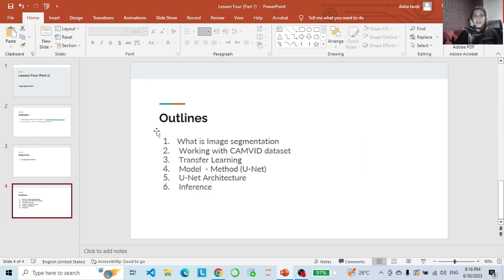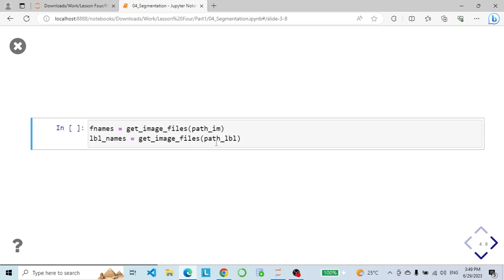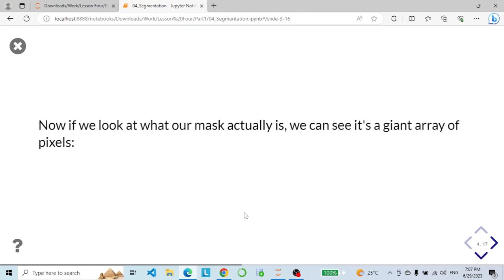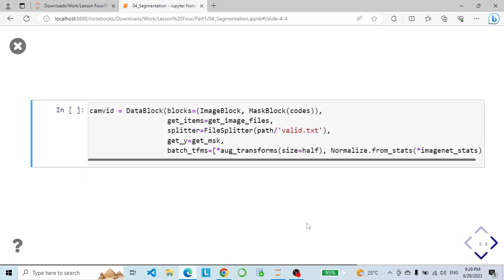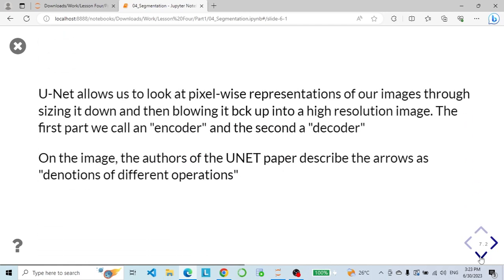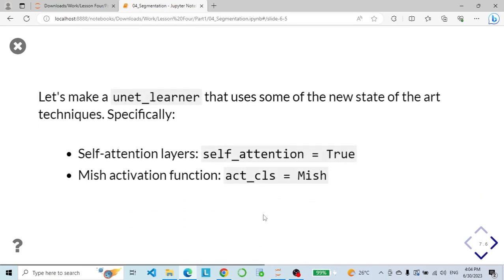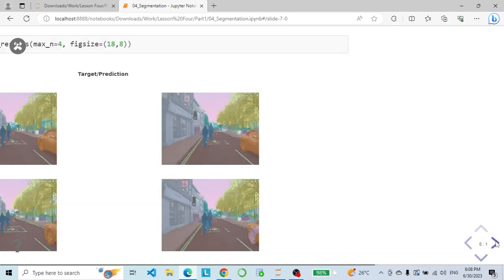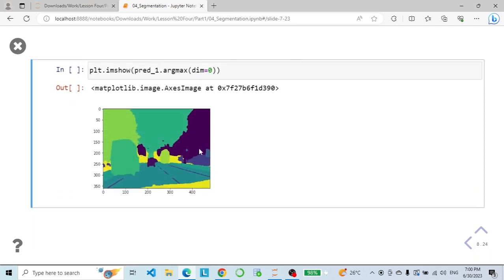Lesson 4 Part 1 - fastai - Image segmentation using fastai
In this video, I have discussed the concept of image segmentation using fastai library. Image segmentation is a process of dividing an image into multiple segments or parts based on certain characteristics such as color, texture and shape. Using the fastai library, we can easily perform image segmentation tasks with high accuracy and speed

Objectives:
1.Image segmentation using fastai

2. Lesson Four - Part 1: Image segmentation

Chapters:
00:00 Introduction
00:26 What is image segmentation
1:47 Working with CAMVID dataset
9:01 Transfer learning
13:28 Model -Method(U-Net)
13:54 U-Net Architecture
16:14 Create U-Net Learner
20:02 Inference